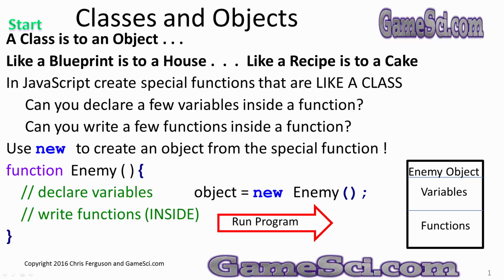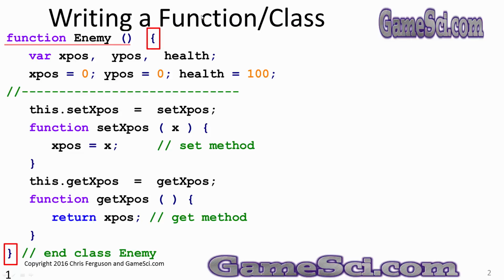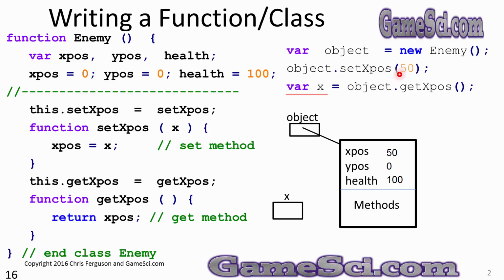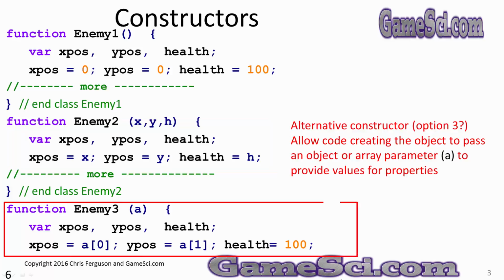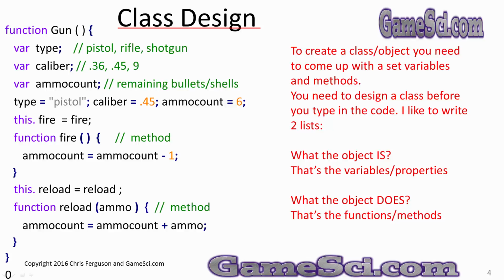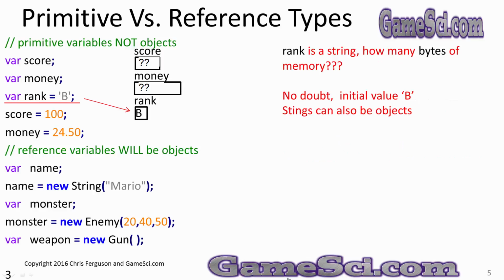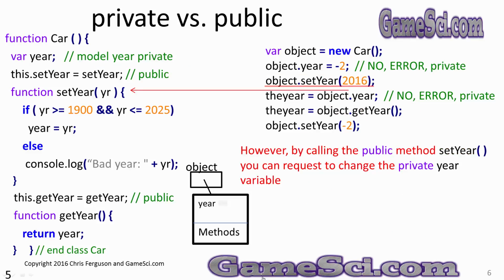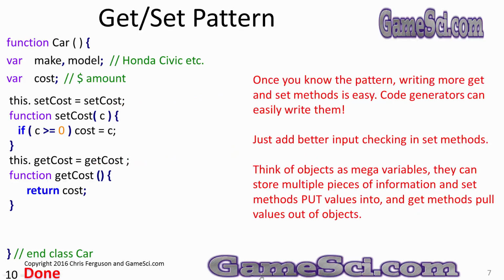CS190 JavaScript 9